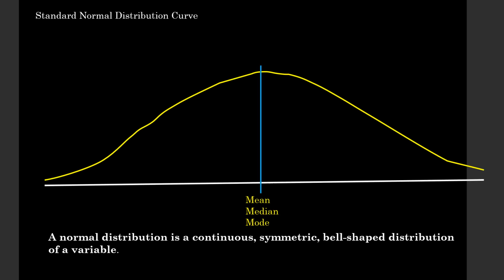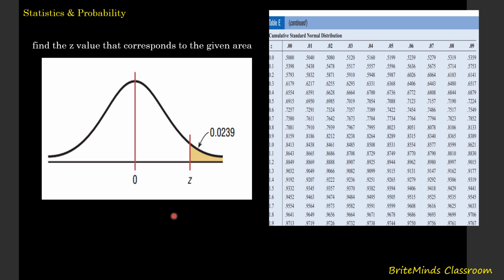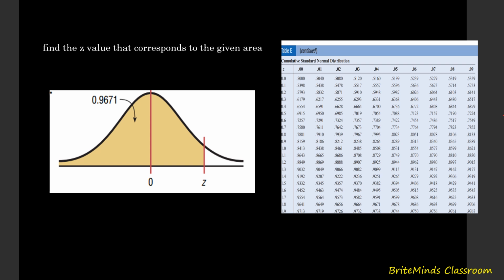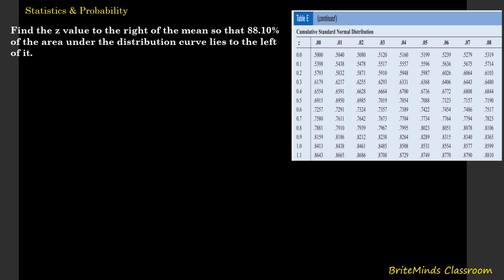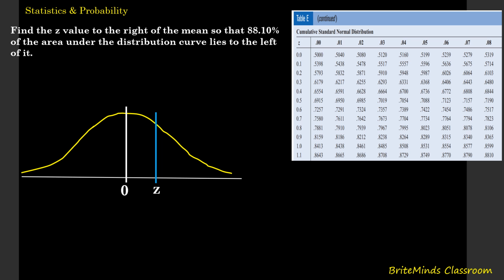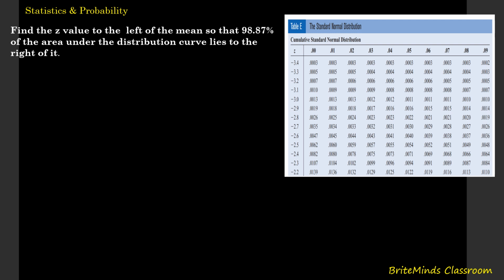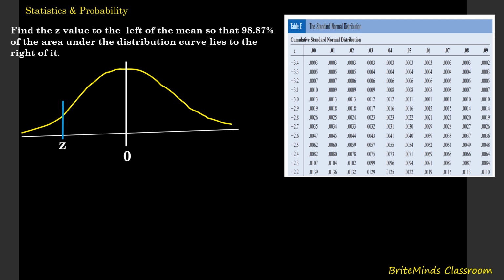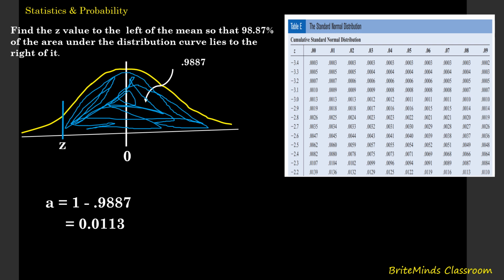Computing the z value of a given normal distribution curve